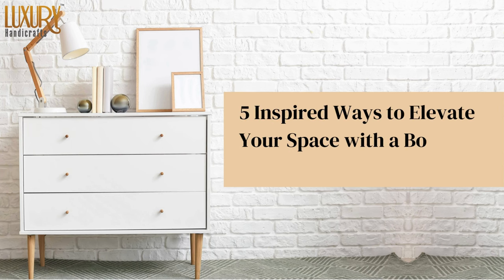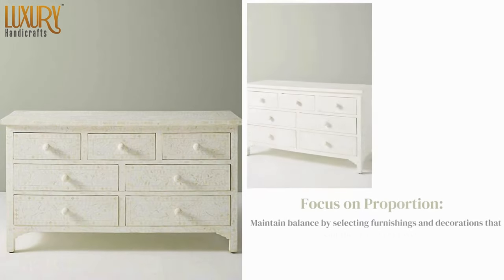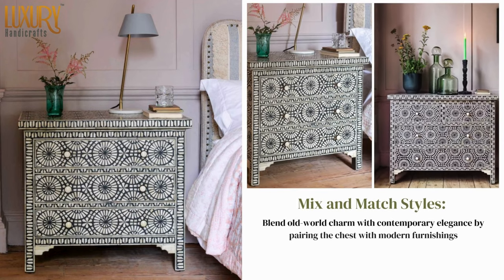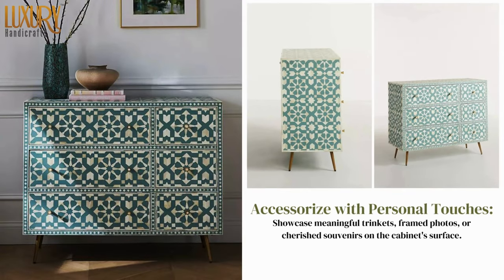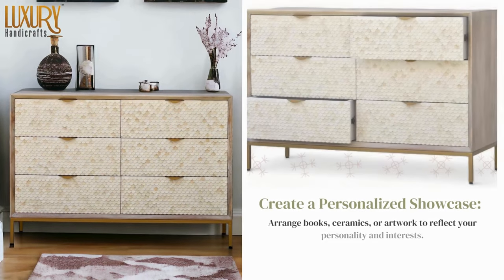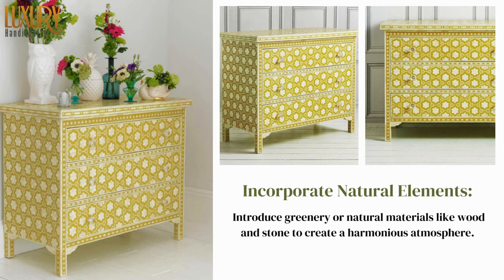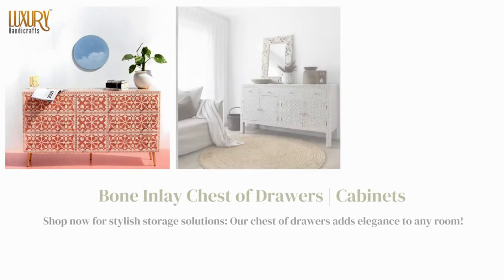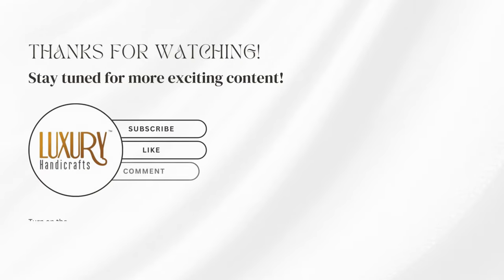5 Inspired Ways to Elevate Home with a Bone Inlay Chest of Drawers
Ready to spruce up your space? Learn how to use a bone inlay chest of drawers to makeover your home effortlessly! From where to place it to mixing different styles, adding personal touches, playing with textures, and balancing sizes, we've got you covered. Dive into our easy-to-follow tips and start transforming your living space today! Browse our selection of customized furniture online to get started on your decorating journey now.

Order Online | Free Door Delivery Worldwide | Customization available

Get ready for more fun stuff! Don't miss out.

Product Links:

1. Kaleidoscope Bone Inlay Chest of 4 Drawers

2. Heritage Bone Inlay chest of 3 Drawers

3. Moroccan Bone Inlay chest of 3 Drawers

4.  Bone Inlay Optical chest of 6 Drawers in Black

5. Marrakech Pink Bone Inlay Chest of 4 Drawer